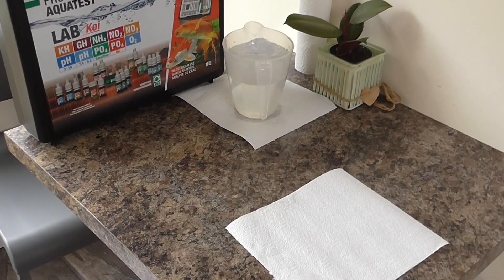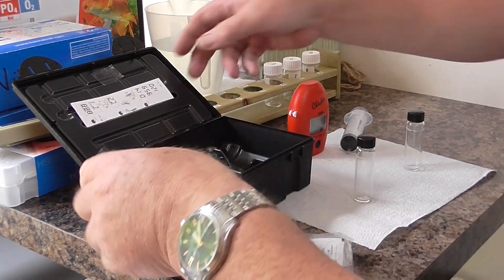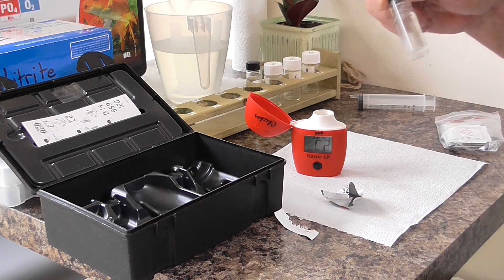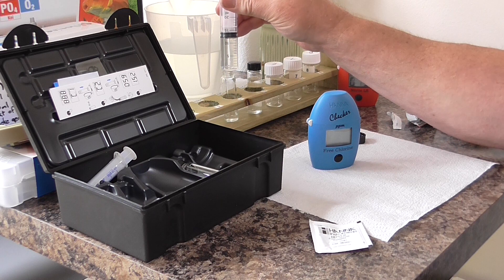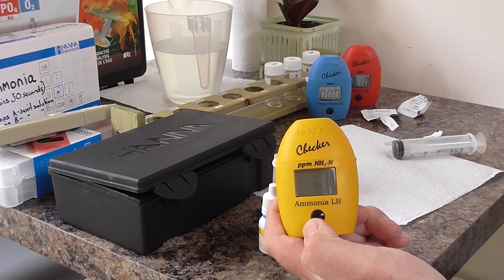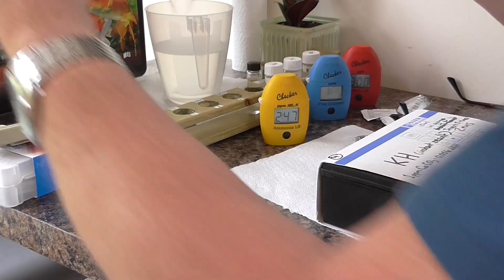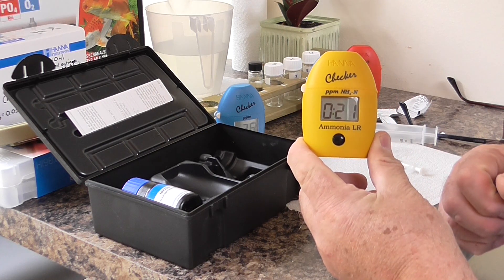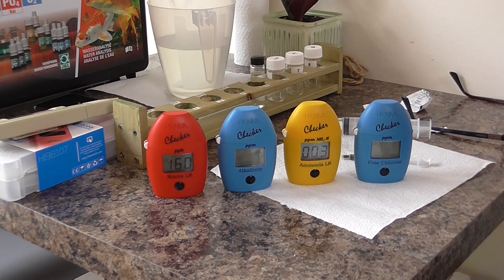Hanna Meters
I'm using four Hanna meters to test my pond water
- Nitrite
- Ammonia
- Chlorine
- KH
This video shows you how I use the meters and the results from my pond water. Because I am Red/Green colour blind I cannot use the standard test kits by myself. I always need someone else to determine the readings. The readings are not as accurate as using the meters.